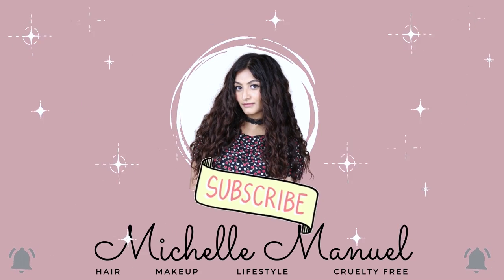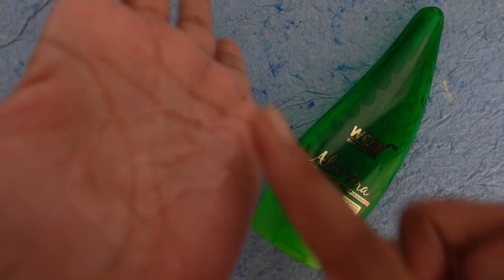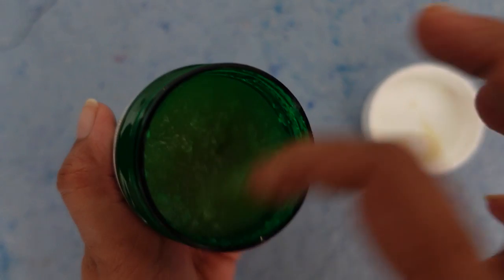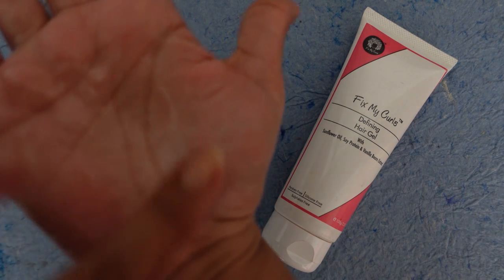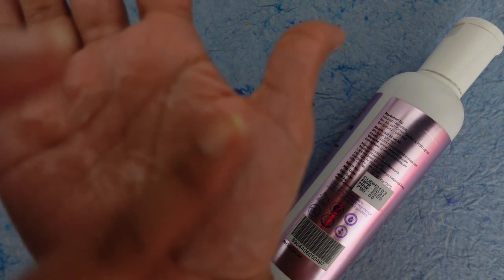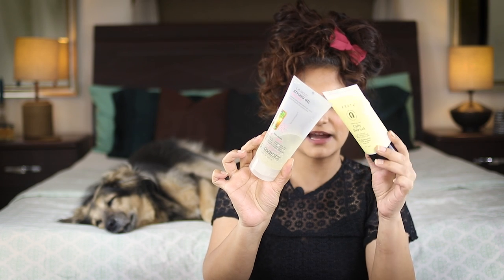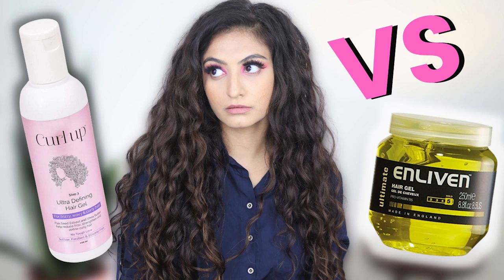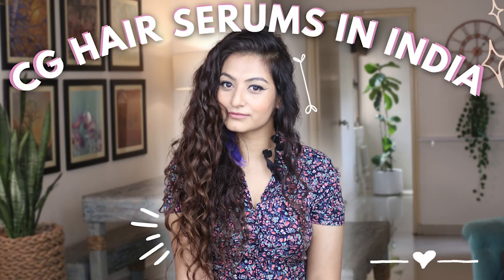CG Friendly Gels For Curly Hair in India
In today's video I'm sharing my thoughts about Gels for Wavy & Curly Hair that are CG Friendly, available in India.
I'm sharing my thoughts on every single gel I've used till date. I'll talk to you about the hold of each gel, how easy they are to work with, the amount of volume I got with each and how much shine each gives me.

Keep in mind that products perform differently on different hair types. My hair is primarily 2b & 2c wavy. I do have a few 3a curly clumps as well.

My opinions are super honest and free of biases. I tell it like it is with no filters.
Your opinion might differ. In this video

PRODUCT LINKS

WOW ALOE VERA GEL

ALPS GOODNESS

CURL UP GEL

SET WET GEL (BLUE)

SET WET GEL (YELLOW)

GIOVANNI GEL

ARATA ADVANCED CURL CARE GEL (PROTEIN)
UMBERTO GIANINI SCRUNCHING JELLY

(purchase subject to customs)

DIPITY DO GURLS WITH CURLS

ENLIVEN GELS (PLEASE WATCH VIDEO BEFORE PURCHASE)
(ALSO WATCH DR DRAY'S VIDEO ON DMDM HYDANTOIN BEFORE PURCHASE)

LEVEL 4 (MOISTURE OPTION)

KTEIN NATURAL HOLDING SPRAY

(Satin Bonnets,  Pillowcases, Pineapple Keepers, Heat Caps, Scrunchies)

It is also possible for you to have allergic reactions to CG approved hair products and skincare products used in my video. Always patch test before use. I've listed some common allergens found in shampoos in my pinned comments on a video called, 'ANSWERING YOUR QUESTIONS ON HAIR FALL'